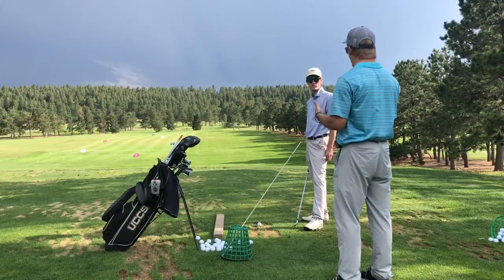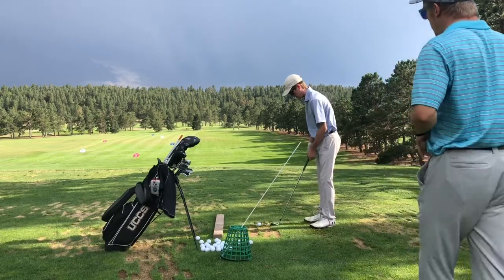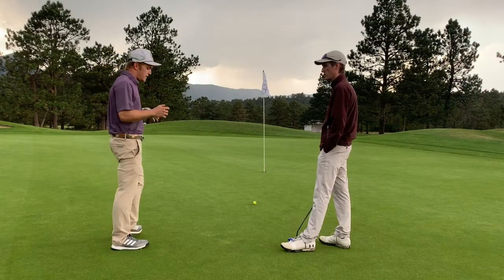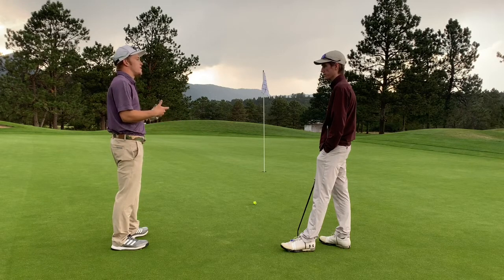PGM Level 3 Teaching Activity Video #9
mental game, imagery, and game management skills